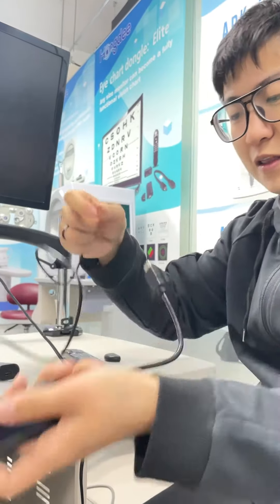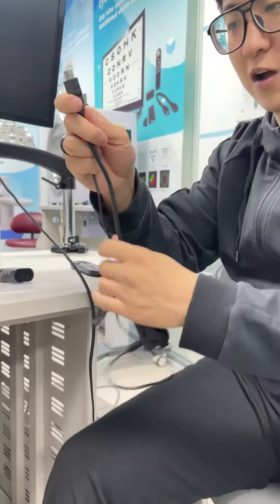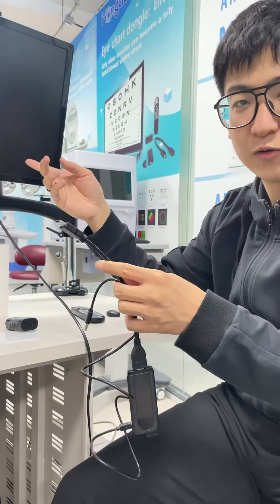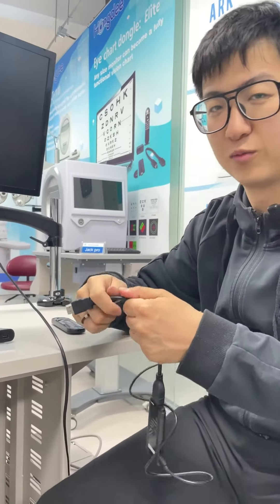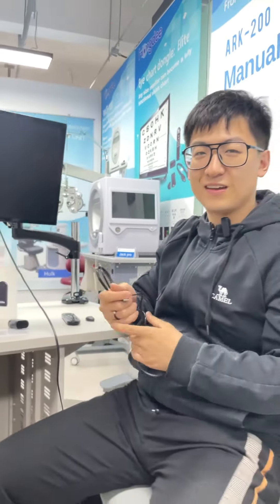Vision chart “Elite”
This is our Vision chart "Elite" From Beijing Hongdee corporation which specialized on ophthalmic equipments for more than 15 years.
Our vision chart is Functional and Portable.